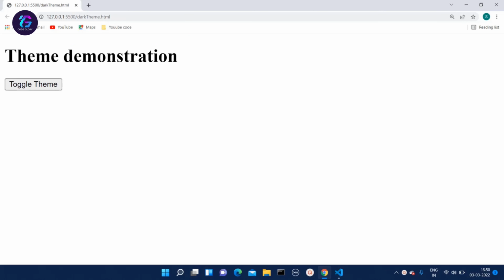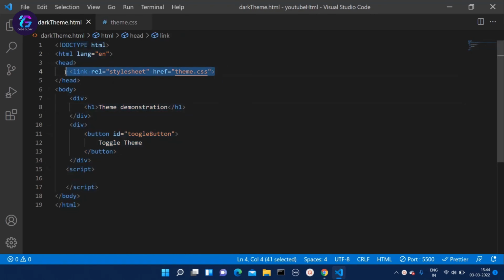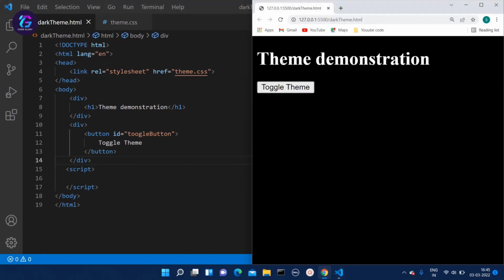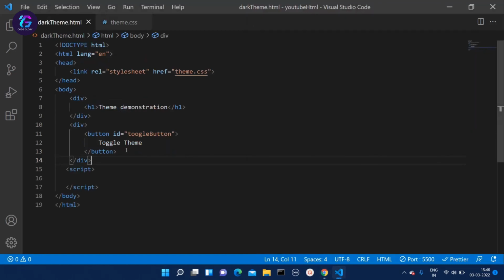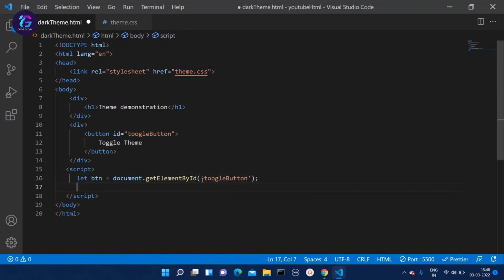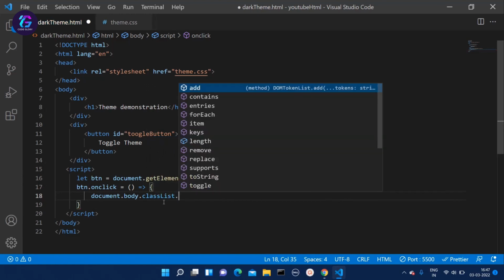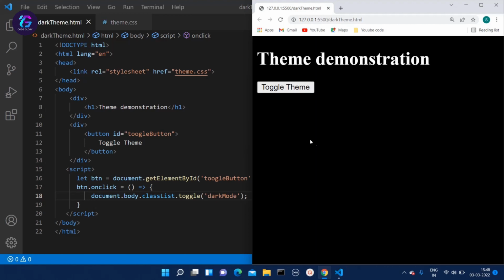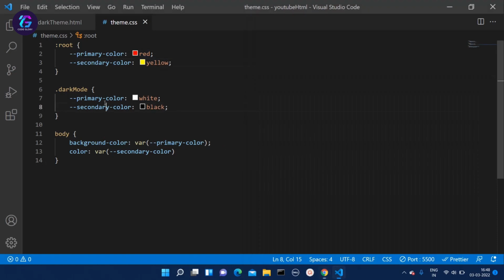How to Create Dark & Light Mode in HTML, CSS & JavaScript | Step-by-Step Tutorial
🚀 Learn how to create a Modern Dark & Light Mode Toggle using HTML, CSS, and JavaScript in this step-by-step beginner-friendly tutorial. Build a responsive theme switcher with smooth animations and save the user's preference using Local Storage to create a professional website experience.

📌 In this tutorial, you'll learn:
✅ Create a Dark & Light Mode Toggle
✅ HTML, CSS & JavaScript Implementation
✅ Save Theme with Local Storage
✅ Smooth Theme Transition Animation
✅ Responsive UI Design
✅ Best Practices for Dark Mode

🧠 QUIZ TIME!
Which language is used to make the Dark & Light Mode toggle work?

🅰 HTML
🅱 CSS
🅲 JavaScript

👇 Comment your answer before reaching the end of the video!

💻 Perfect for beginners, students, and frontend developers looking to improve their HTML, CSS, and JavaScript skills.